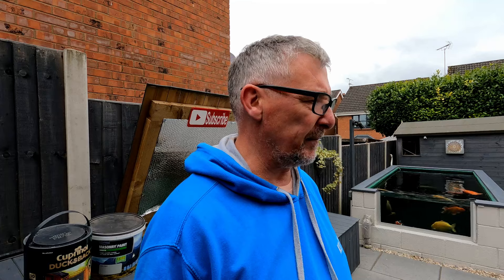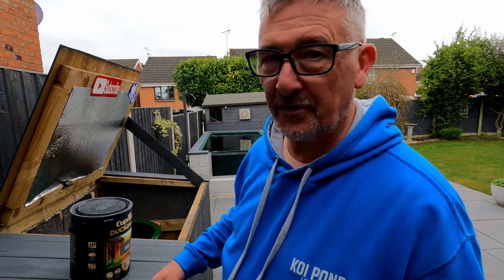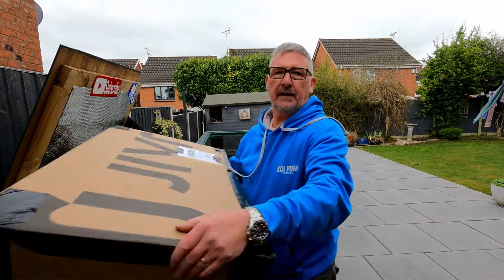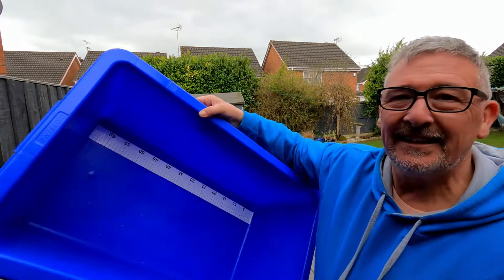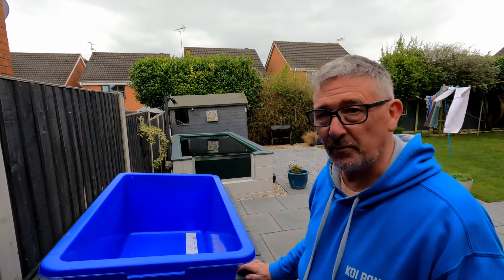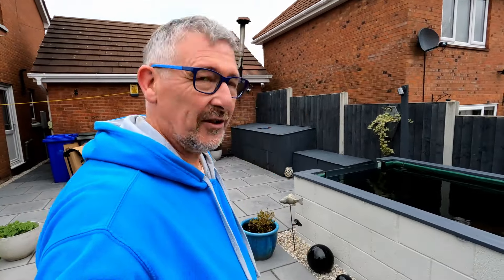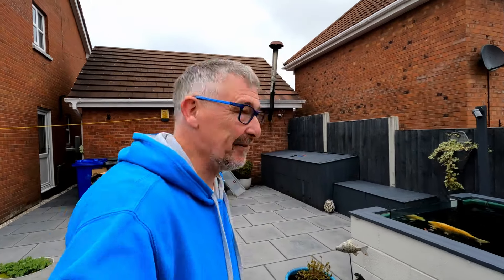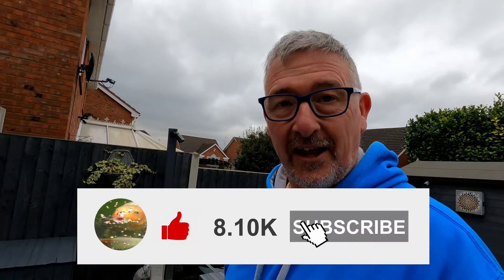KOI POND SPRING MAINTENANCE STARTS😉*GRAND RE-OPENING OF PENG KOI LOCAL SHOP👍*MYSTERY BOX ARRIVES🤔🤔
Peng Koi Shop
30 Barker St, Longton, Stoke-on-Trent ST3 1PE

KOI POND SPRING MAINTENANCE😉*GRAND RE-OPENING OF LOCAL SHOP👍*MYSTERY BOX ARRIVES🤔🤔

If you want to buy any of the tools I use on the channel, I am affiliated to Amazon which will help support the channel so I can invest in future content for the channel.

Microscope I use to find Parasites

Eufy Security eufyCam 2C 2-Cam Kit Security Camera Outdoor, Wireless No Monthly Fee

Tapo 2K QHD Outdoor Security Camera, IP66

Kactoily Wirless 6 in 1 Water Monitor:

6M LED lighting for around the pond:
20M LED lighting for around the Garden:

Super fish Pond Heater 150 Watt: I've used both these in the past Just to create a hole in the ice.

Kusuri Hydrogen Peroxide 500ml

Yamitsu Pond Medic Formalin Koi Fish Pond White Spot Anti Parasite Flukes 1 litre:https:
//amzn.to/49XjBcp

Yamitsu Pond Medic Malachite Green Koi Fish Pond White Spot Anti Parasite Flukes 1 Litre:

Evolution Aqua Pure Pond Bomb – for Crystal Clear Healthy Water, Treats up to 20,000 litres:

The temperature gun I use that I use link is:

BEST SELLER. Blanket weed removal Product:

Link to SUBMERSIBLE PUMP WATER 1 1/2":

Link to PondHero Sludge Muncher Pond Vacuum 1400W Motor with Accessories:

Filter floss I use in the Multibay that can be used in Bakki showers as well:

GoPro HERO Session Waterproof Digital Action Camera:
housing separate that you can get off Amazon using this
The SD cards aren't very expensive either, using this
Waterproof selfie stick from Amazon with this

DIGIFLEX Digital Thermometer for Fish Tank and Fish pond - Temperature Thermometer Electronic Thermometer:

API 500 Pond Master Test Kit for Pond Water:

NT Labs Aquarium Lab Pond Multi-Test Kit: